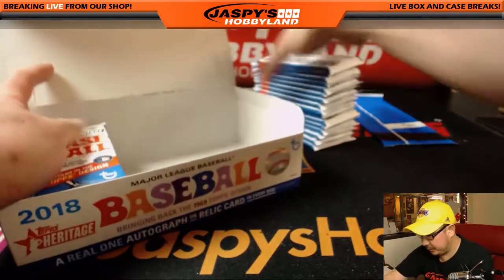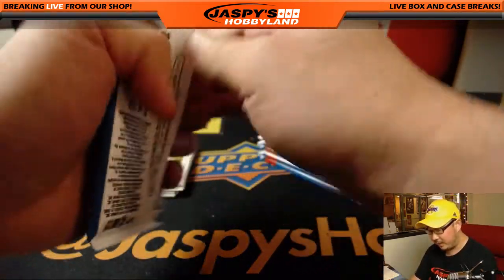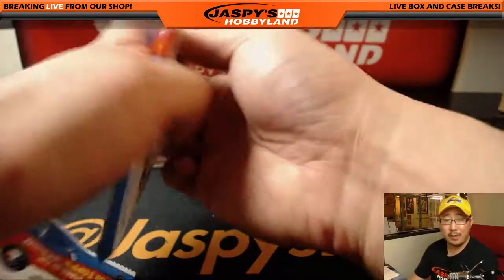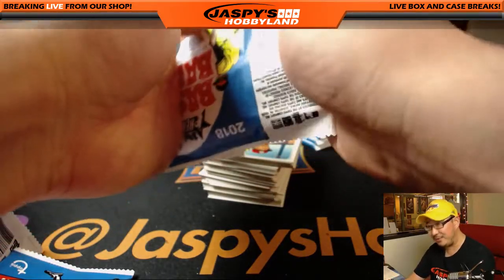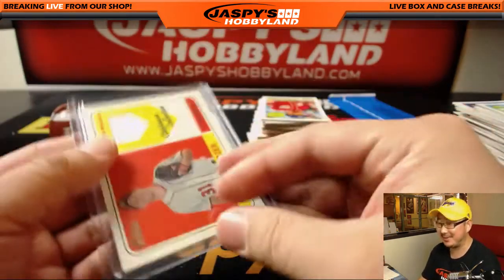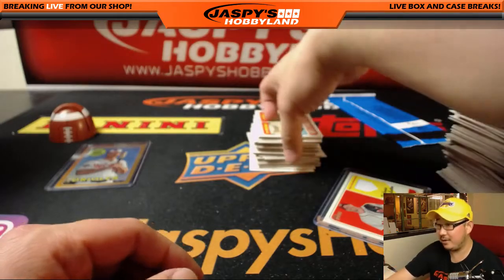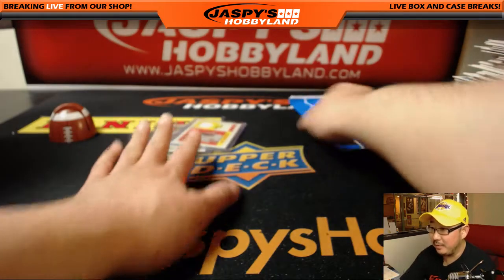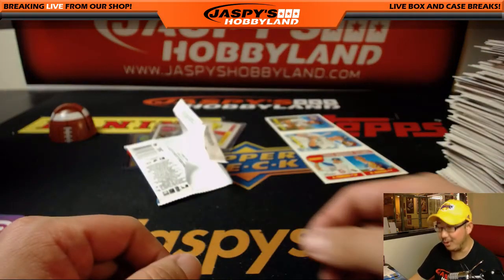Fr, 03/09/18 [1Box PERSONAL (John J)] #2 - 2018 Topps HERITAGE Baseball (MLB)